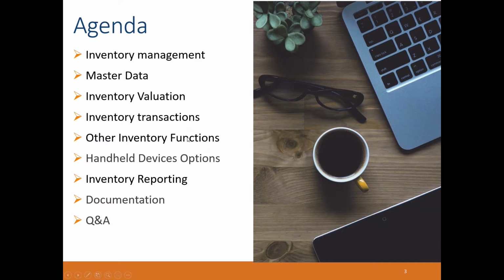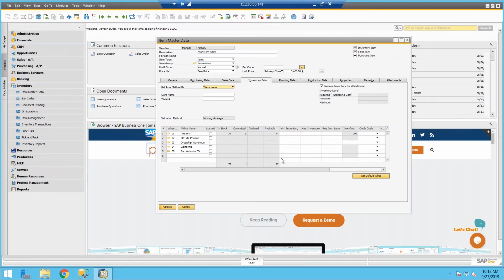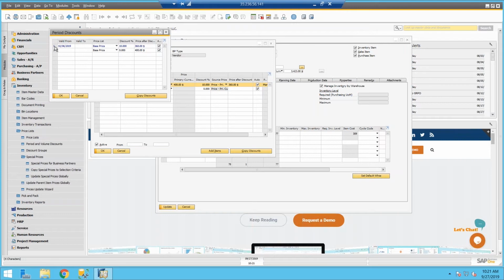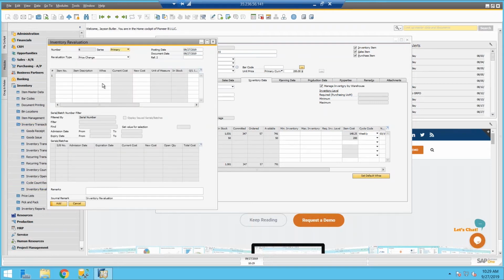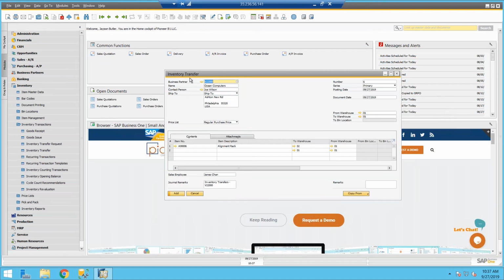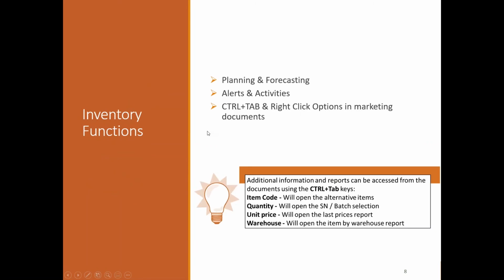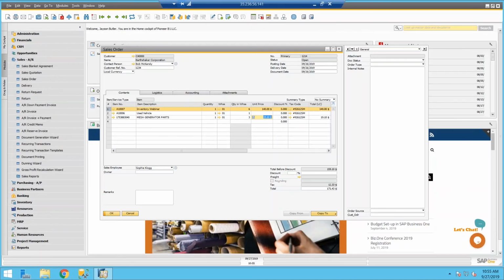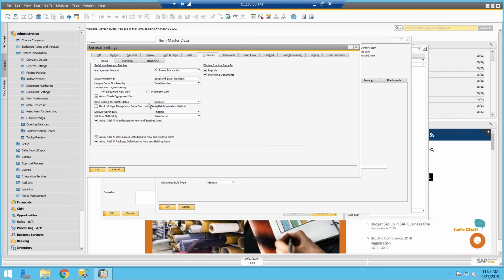Inventory Management with SAP Business One - Best Practices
Learn the Best Practices for Inventory Management with SAP Business One! Training covers best practices for Inventory Management, including Master Data, Inventory Valuation, Inventory Transactions, Other Inventory Functions, and Inventory Reporting and Documentation!